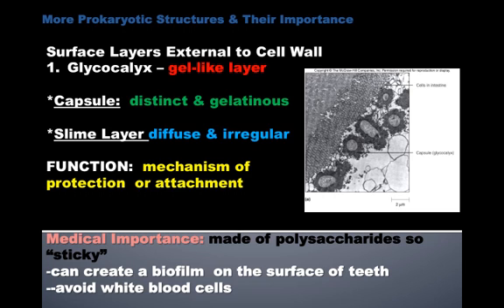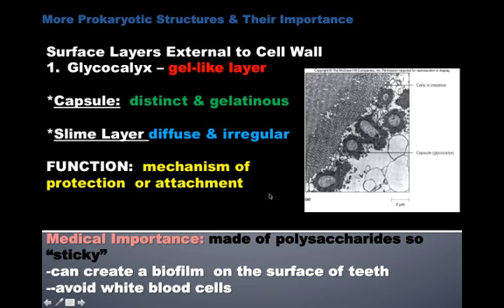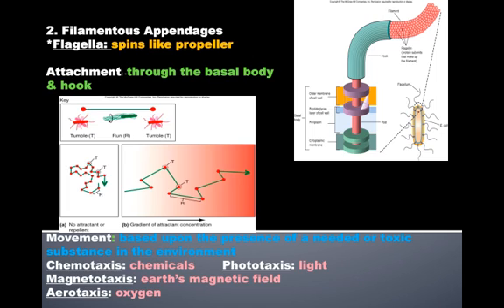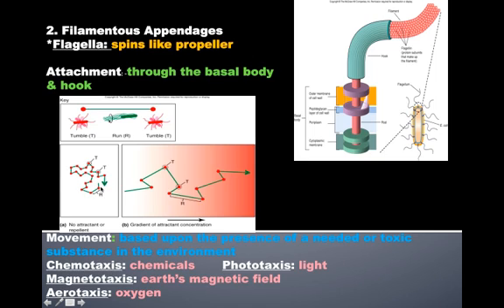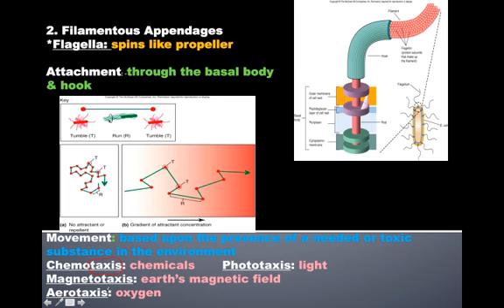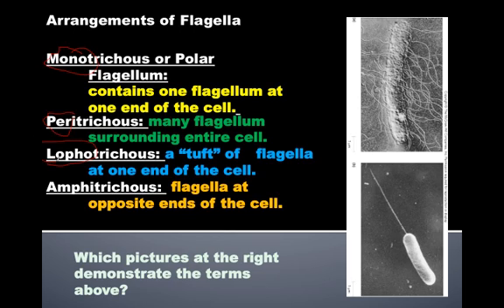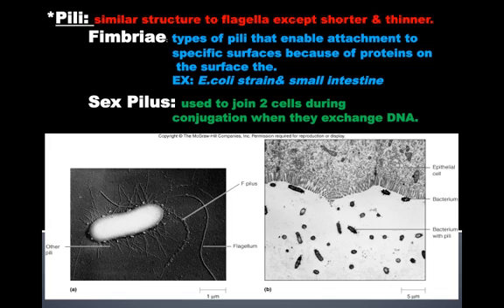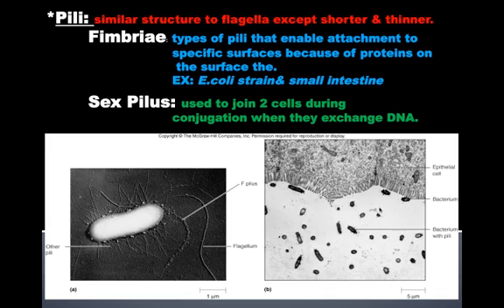External Bacterial Cell Structures.mp4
Bacteria Overview Unit

Table of Contents:

00:00 -
01:36 -
05:00 -
07:02 -
09:04 -